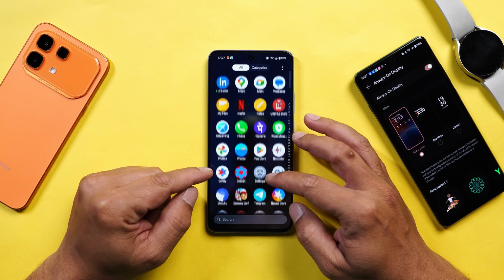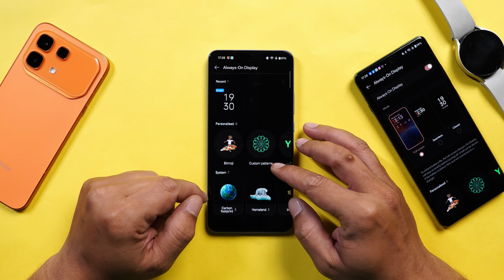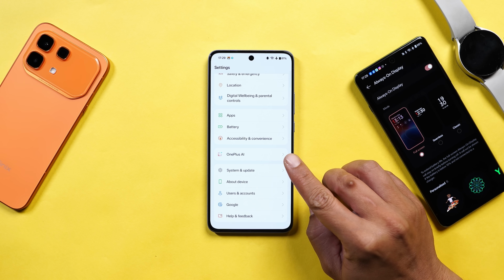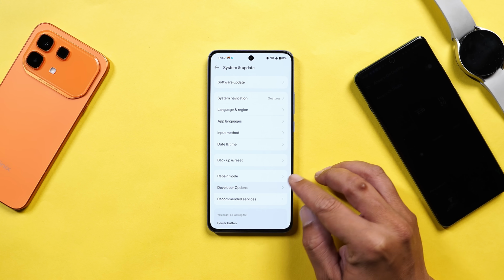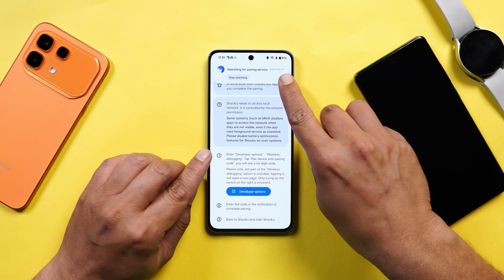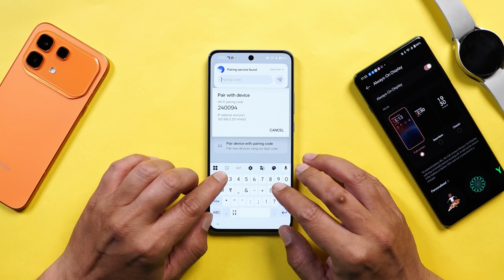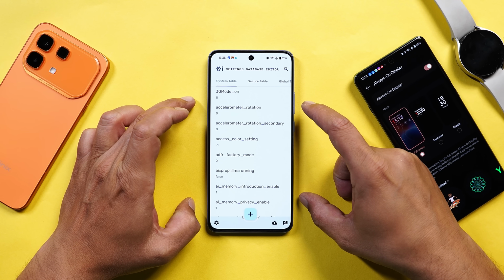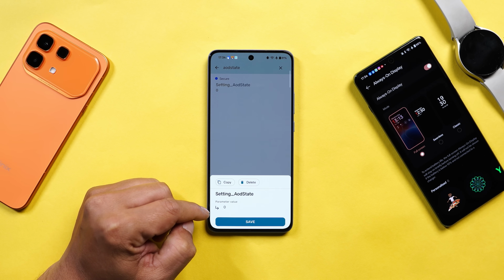Nord Users Rejoice! Seamless Always-On Display + Full Screen AOD is HERE 🔥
You can easily get Always-On Display & Full Screen AOD on your OnePlus Nord series, including the Nord CE 5. Check out this video to know everything!